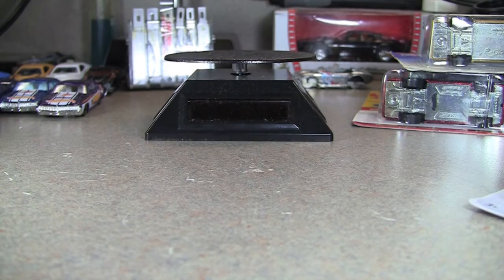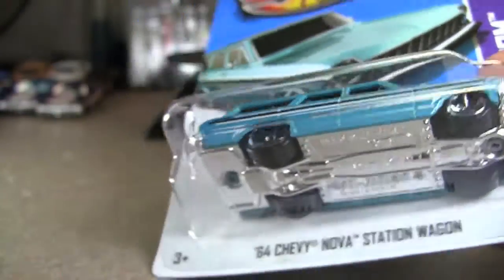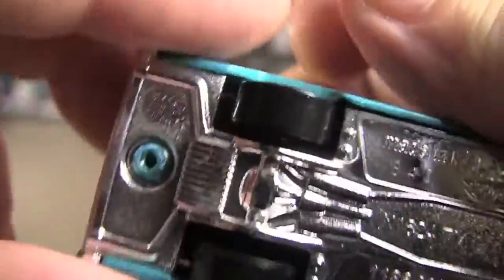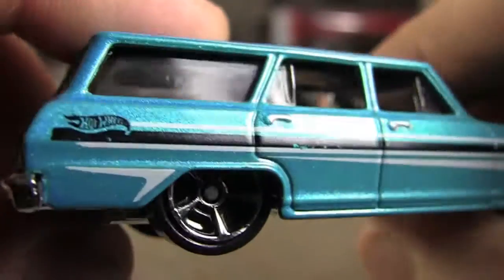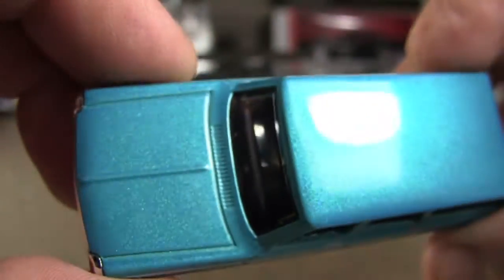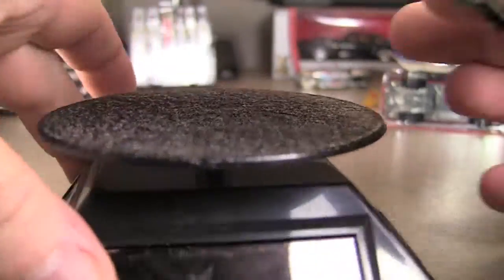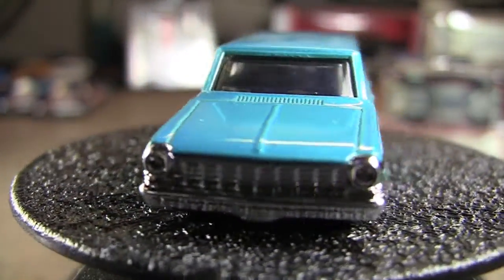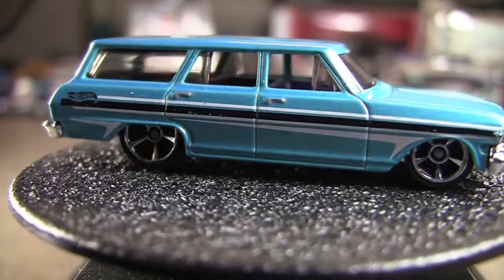Hot Wheels : 2013 F Case '64 Chevy Nova Station Wagon - Let's Crack it!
And some more crackin'